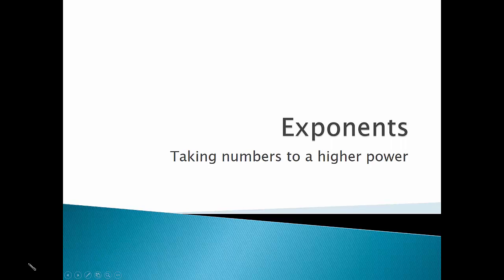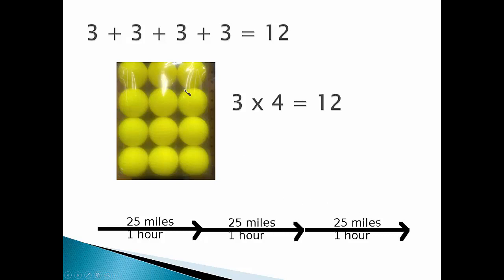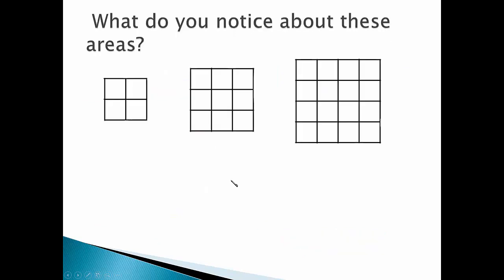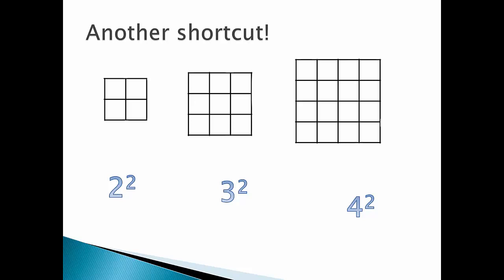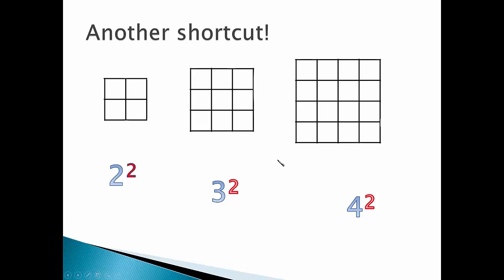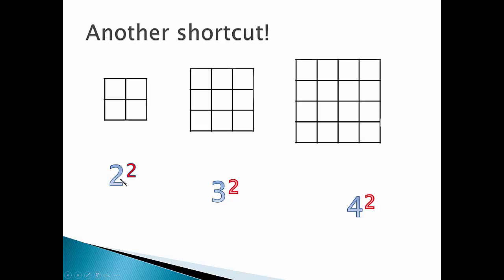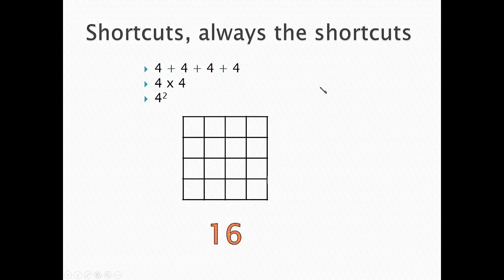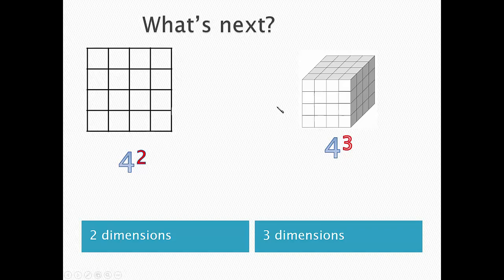IntroSecondPowerExponents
3 and a half minute introduction to exponents w/ pictures and conceptual connections to addition and multiplication.
Closed captions edited for timing and accuracy.